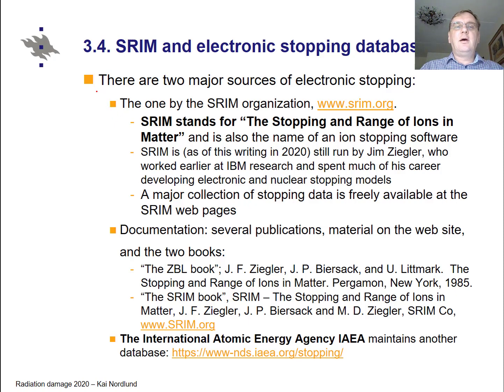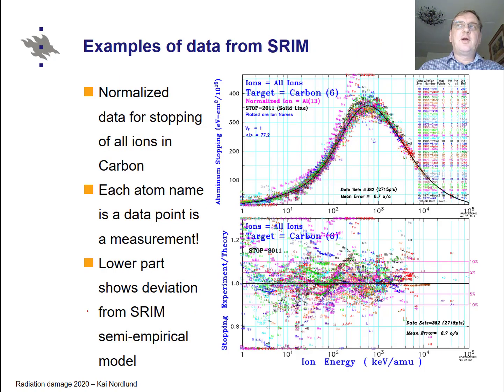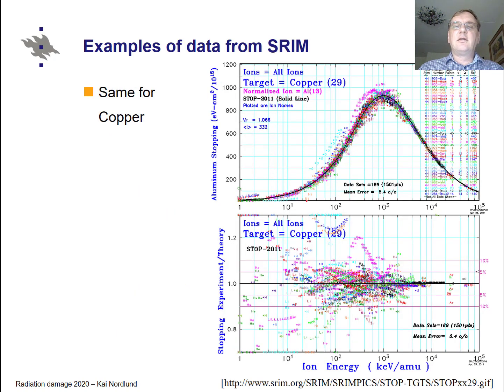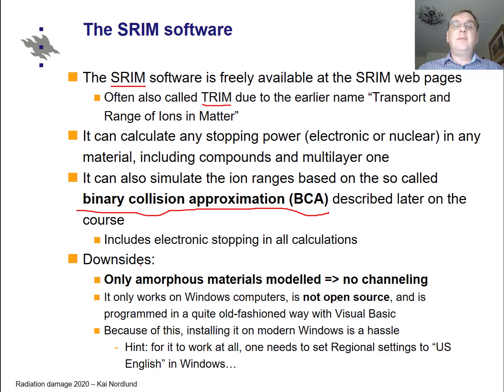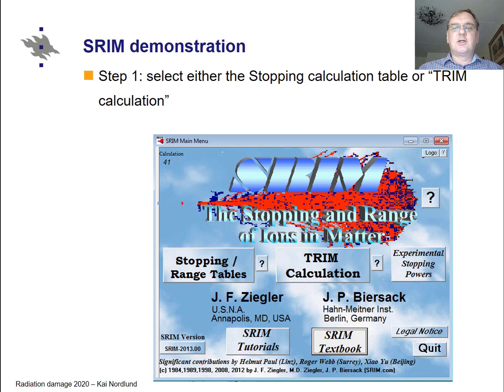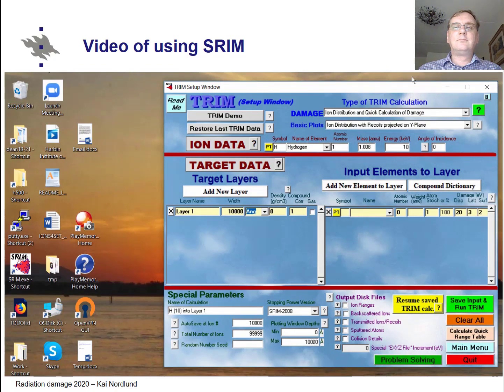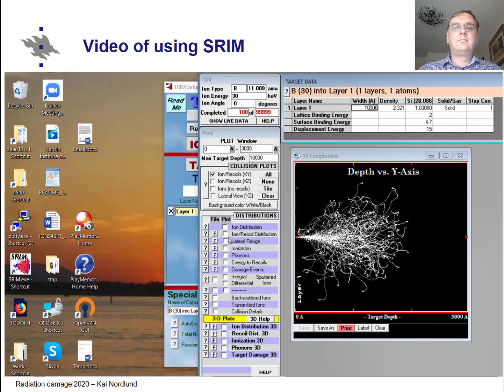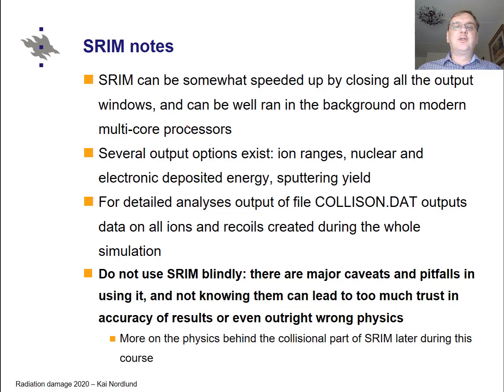str skador3c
Radiation damage course section 3.4 (SRIM)